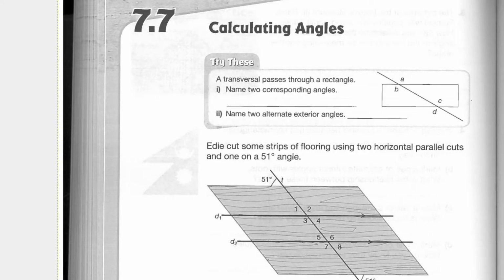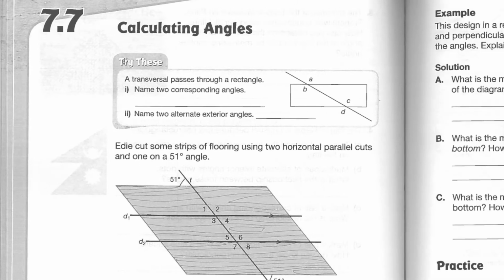Chapter 7.7 - Calculating Angles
Using previous definitions to calculate some angles.